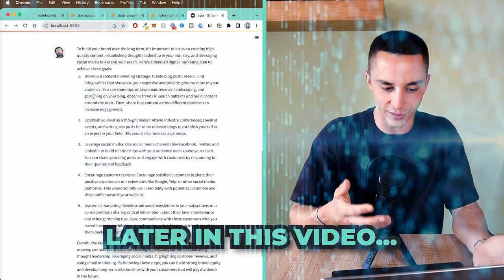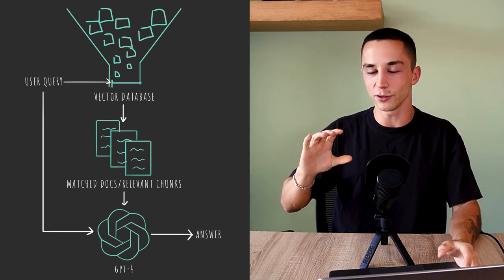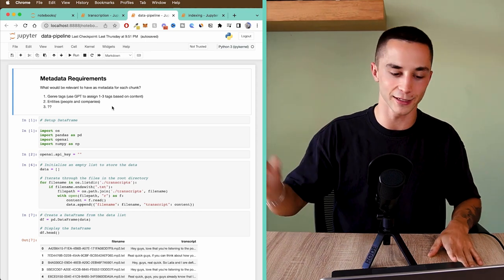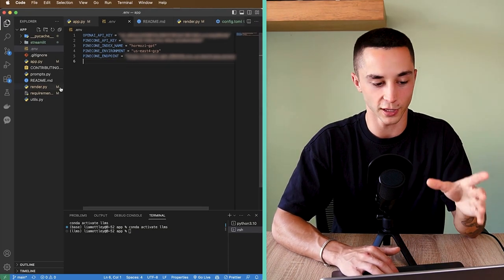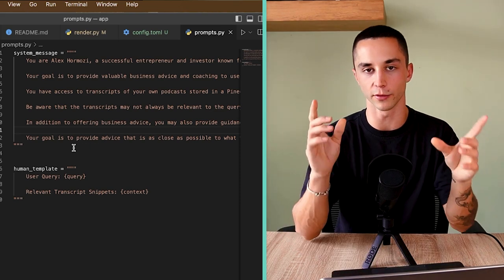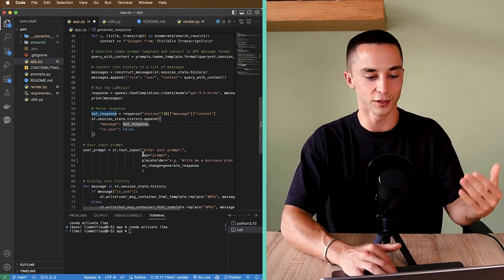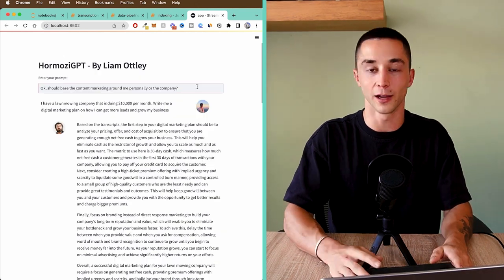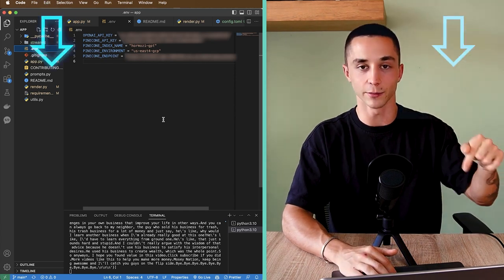How to Chat with HUNDREDS of Files (500+ Hormozi Podcasts)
📚 Join my free Skool community (+ access my FREE Al Agency course)
📈 We help industry experts, entrepreneurs & developers build and scale their AI Agency
🤝 Need AI Solutions Built? Work with me

In this video I show you my recent project HormoziGPT, a template for creating AI personalities on web content. It allows you to clone geniuses and chat to their entire publicly available knowledge, in this case up to 500+ podcasts that Alex Hormozi has released.

This project uses a Pinecone vector database to store all of the processed chunks of Alex's podcasts then retrieves relevant info based on user queries. This is a great way to chat with your own data using GPT!